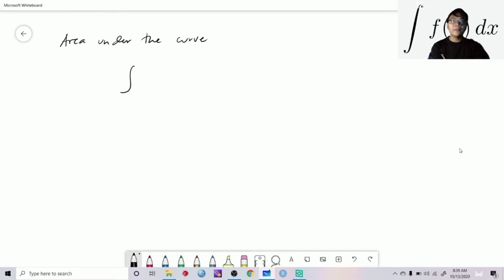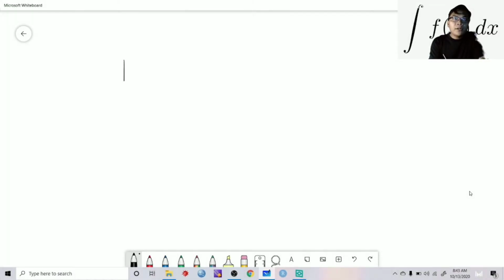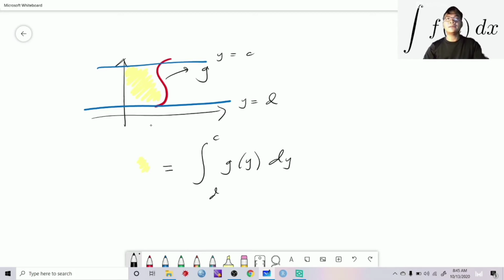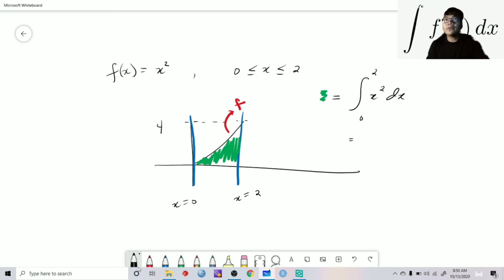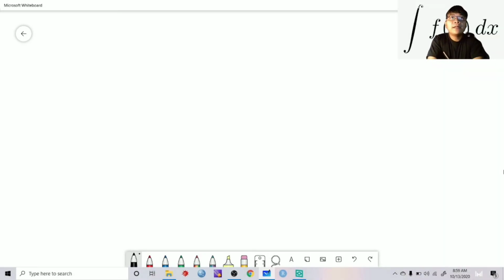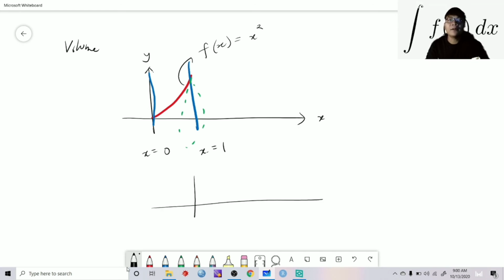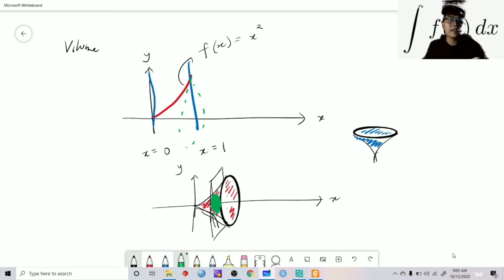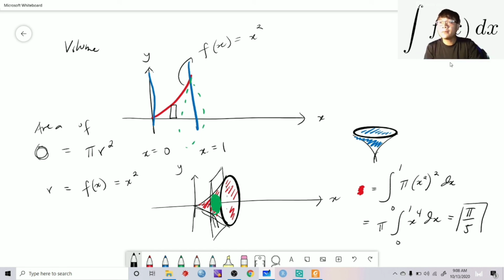Calculus I Lecture 05